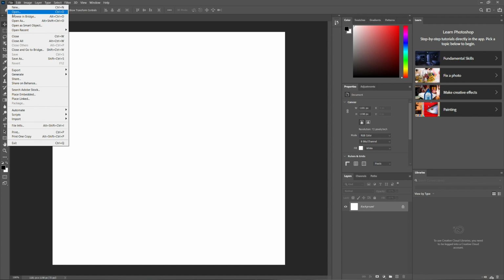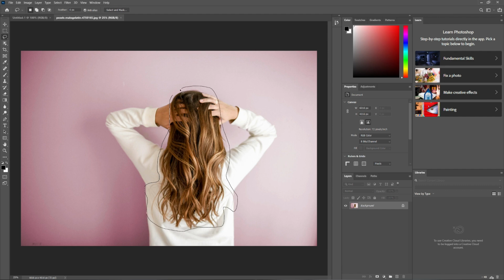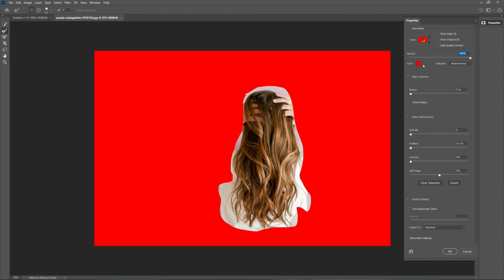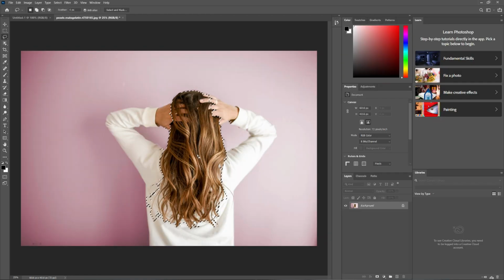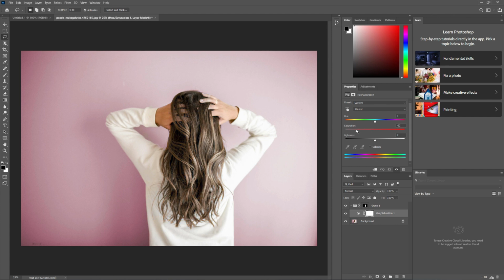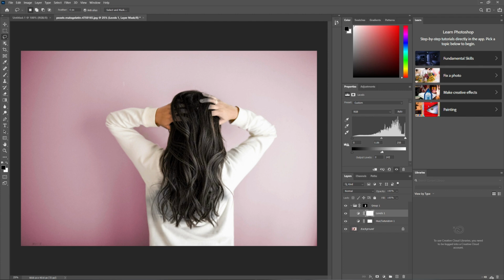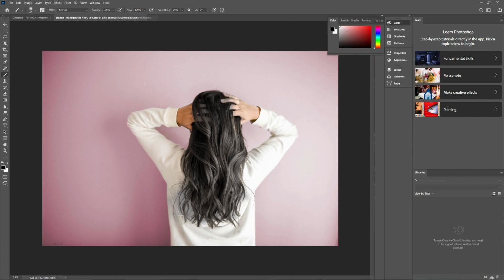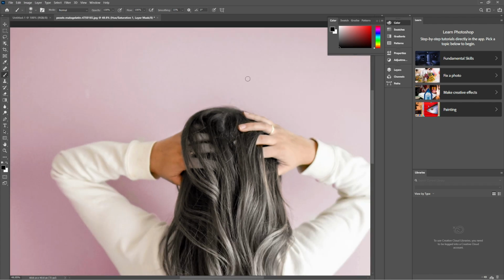How To Change Color Hair In Photoshop (Quick Tutorial)